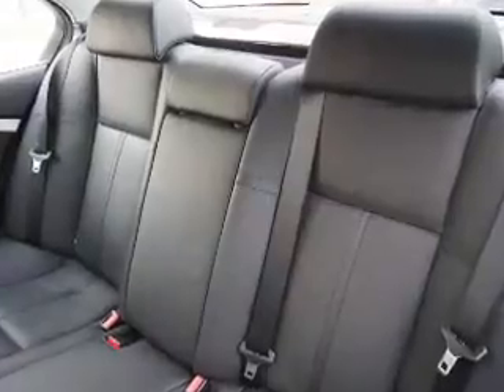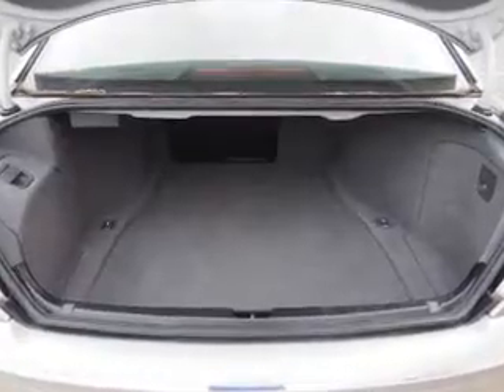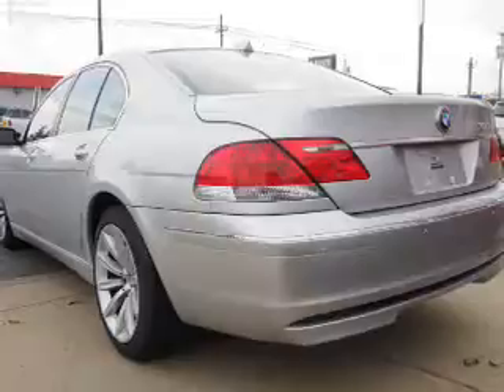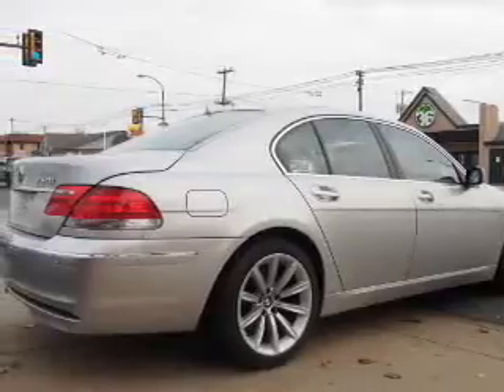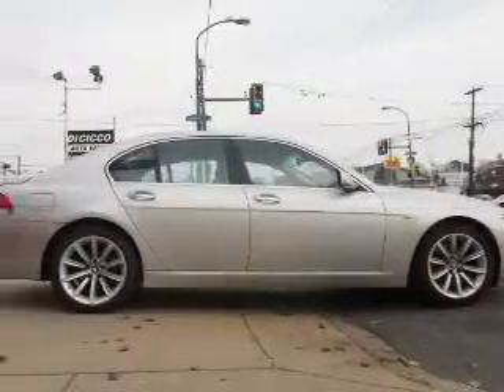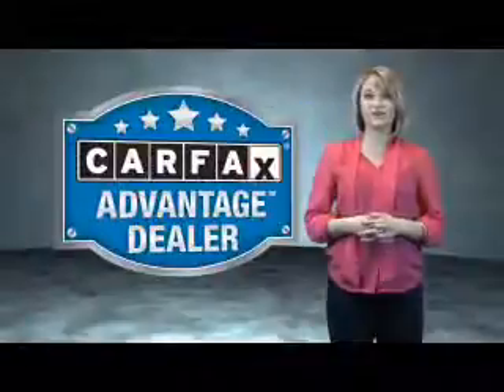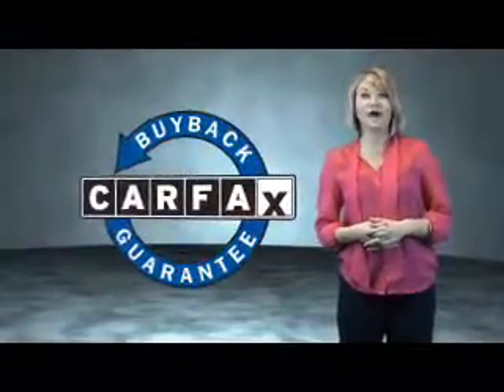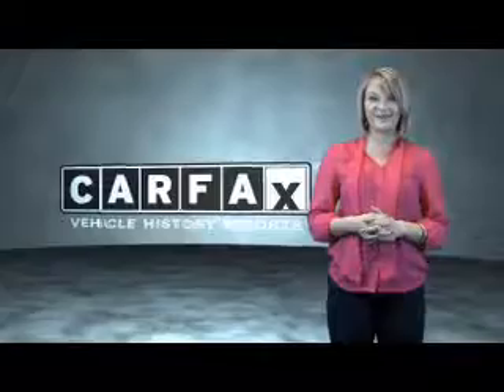2008 BMW 750i T11724 - Philadelphia PA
Year: 2008
Make: BMW
Model: 750i
Trim:
Engine: 4.8 liter 8 Cylindercylinder RWD
Transmission: 6-Speed Shiftable Automatic
Color: Silver
Mileage: 68766
Address:
7560 Frankford Avenue
Philadelphia, PA 19136
VIN:WBAHL83548DT11724